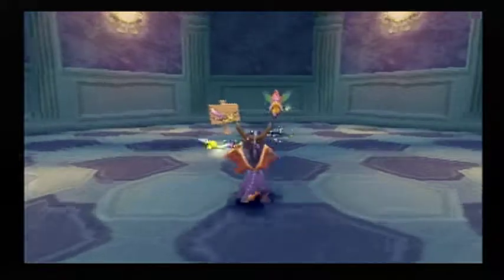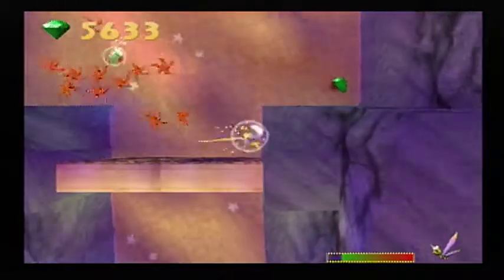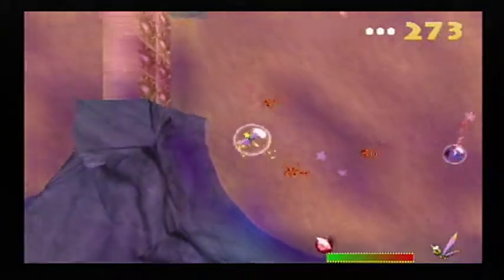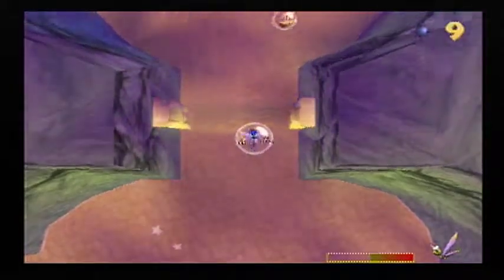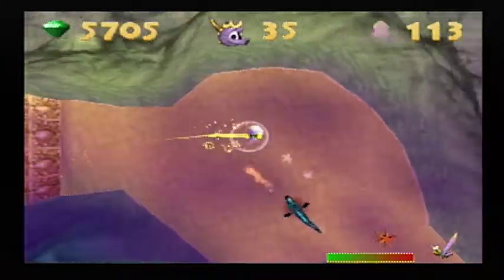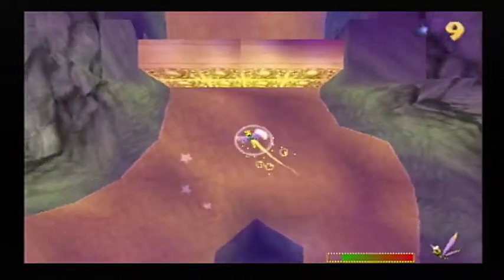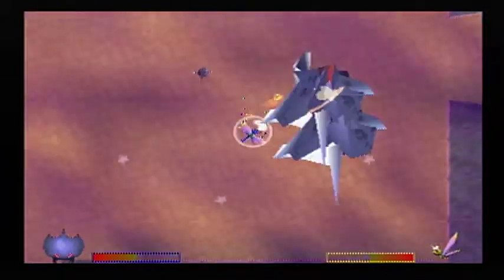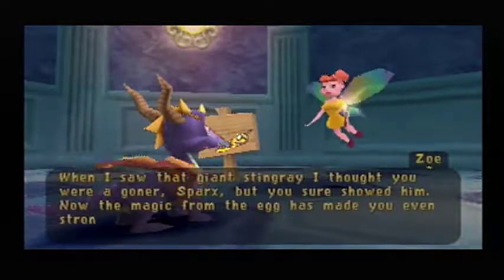Spyro: Year of the Dragon Part 28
Starfish Reef